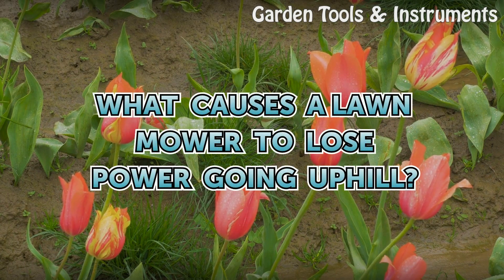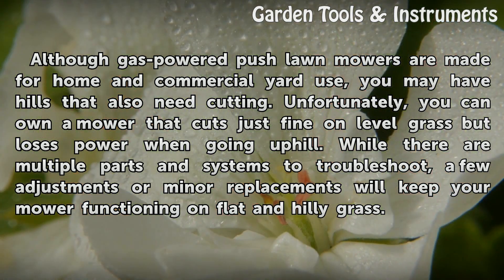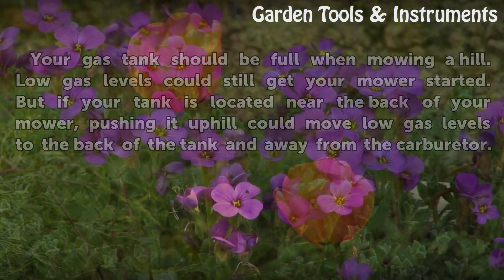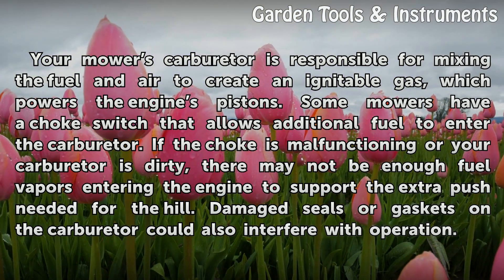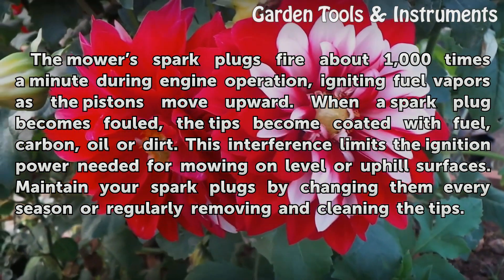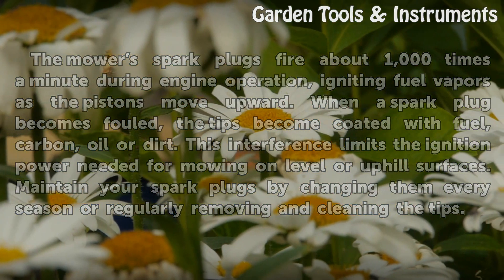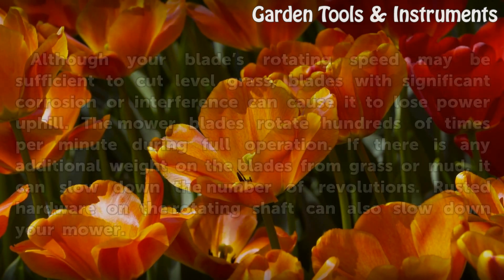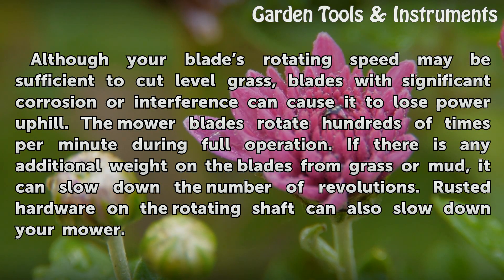What Causes a Lawn Mower to Lose Power Going Uphill?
What Causes a Lawn Mower to Lose Power Going Uphill?. Although gas-powered push lawn mowers are made for home and commercial yard use, you may have hills that also need cutting. Unfortunately, you can own a mower that cuts just fine on level grass but loses power when going uphill. While there are multiple parts and systems to troubleshoot, a few...

Table of contents What Causes a Lawn Mower to Lose Power Going Uphill?
Gas Levels 00:43
Carburetor 01:03
Spark Plugs 01:35
Clogged Muffler 02:06
Dirty Blades 02:31